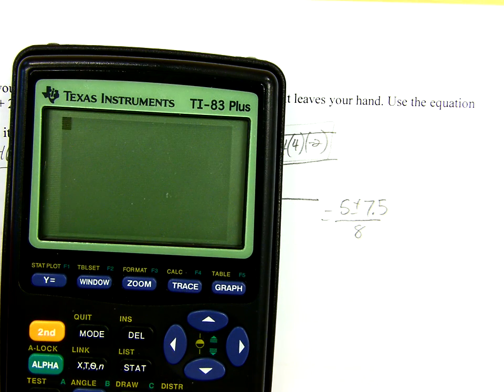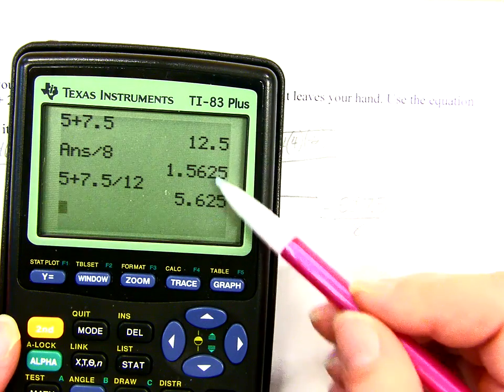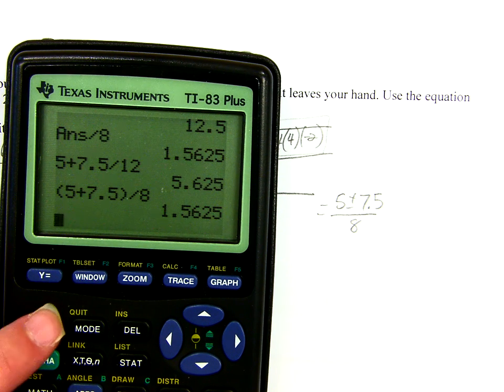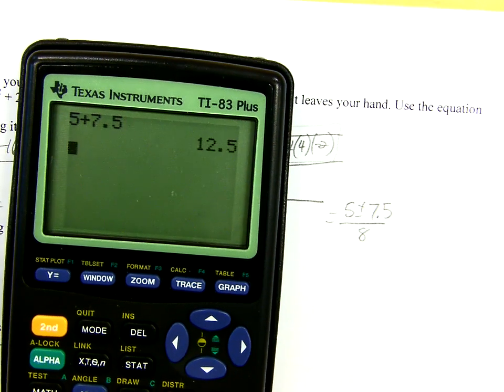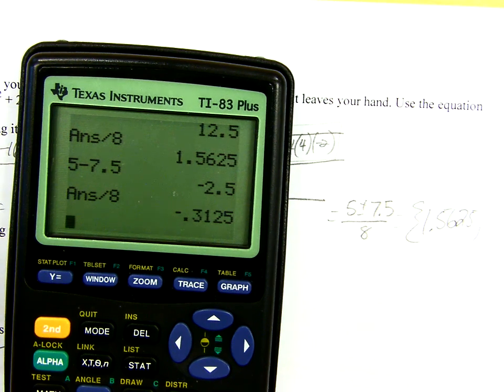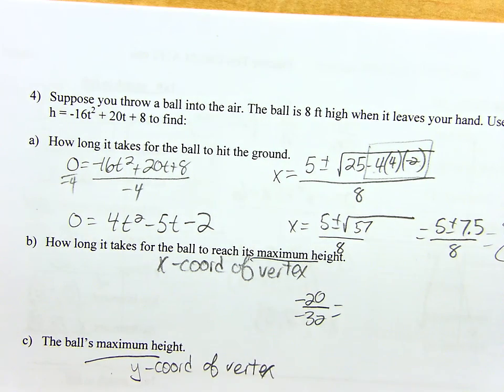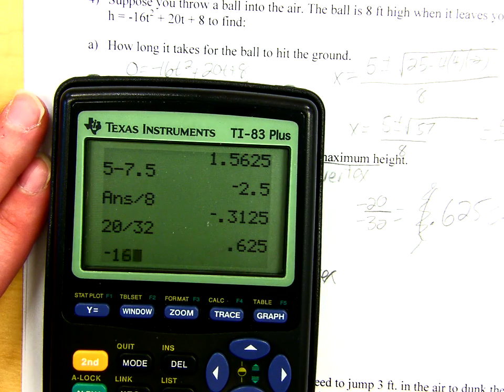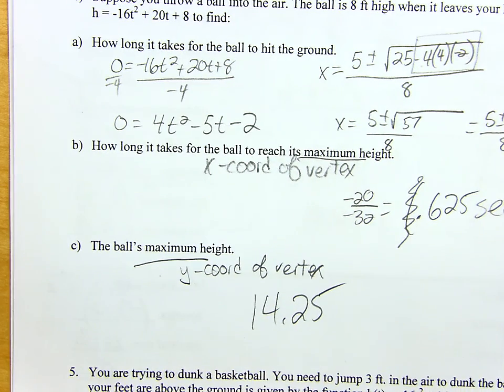Quadratic Word Problem for Test Review